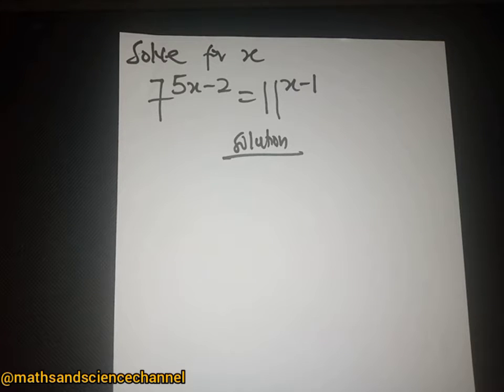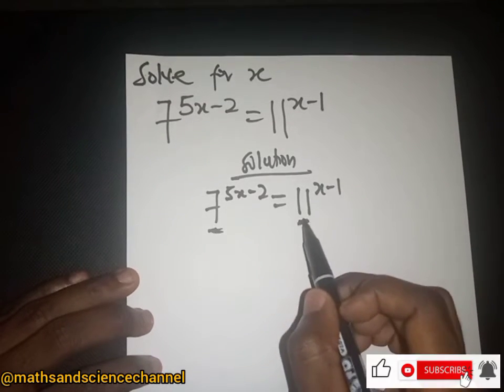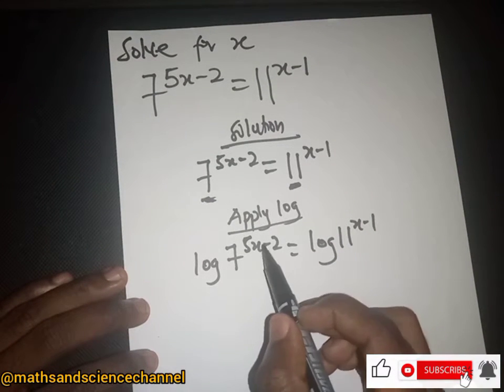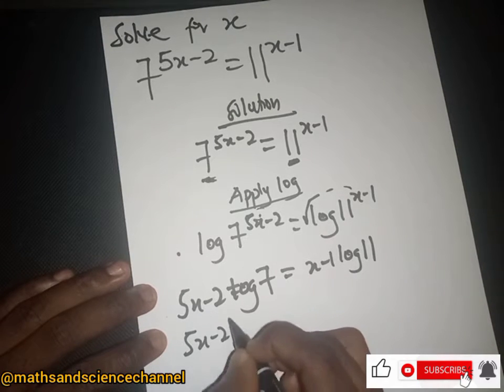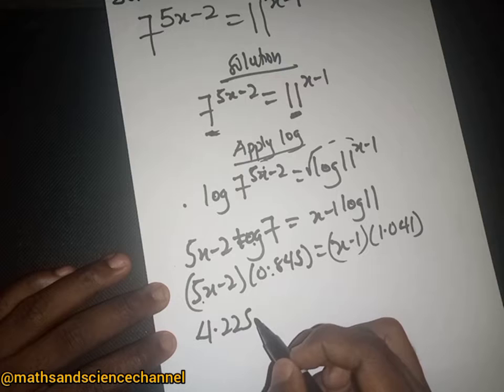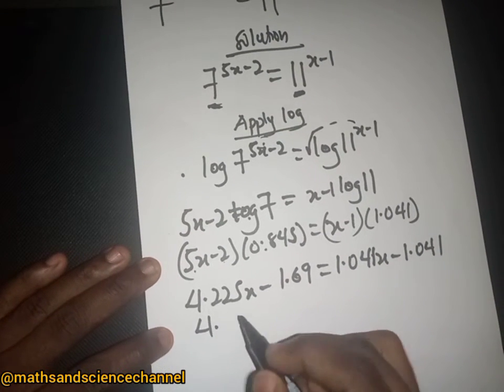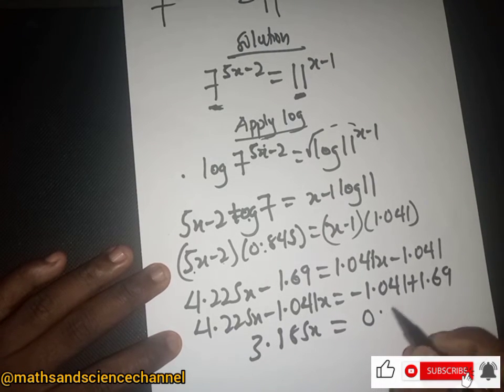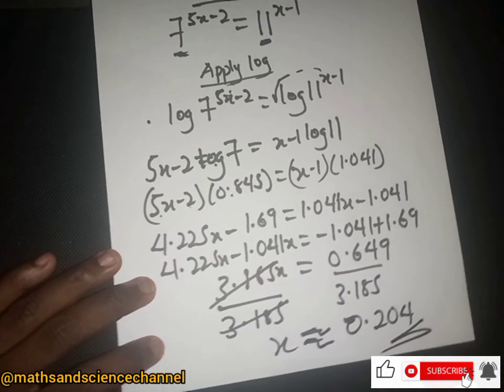How To Solve Exponential Equation Using Logarithm with different bases.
How To Solve Exponential Equation Using Logarithm with different bases. This algebra math video tutorial focuses on solving exponential equations with different bases using logarithms.  This video contains plenty of examples and practice problems and is useful for students who are taking algebra 2, college algebra, or precalculus.

1.  A tricky problem with a "divine" answer! Can you find the value of x? find x;

3. How to find the limit of a trigonometric function. Finding the limit of a trigonometry function. TRY;

7. 3 Easy Steps To Solve Representation Of Functions As Power Series. How to represent Power series.;